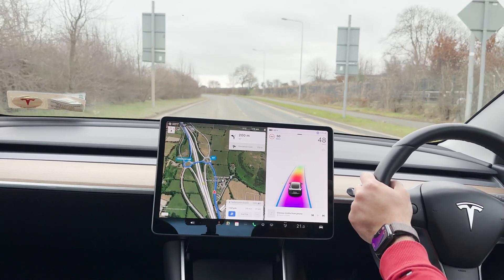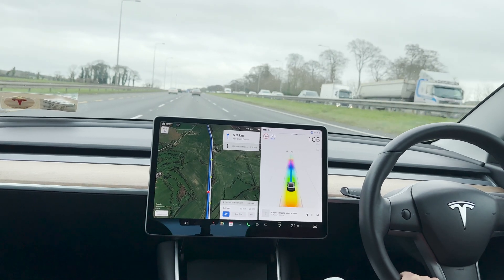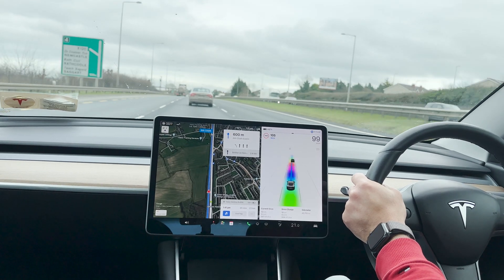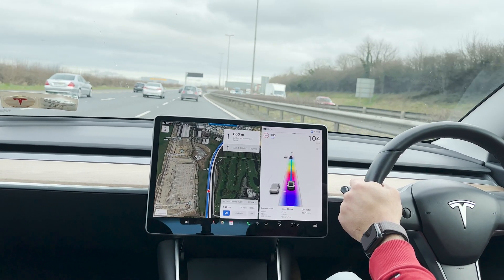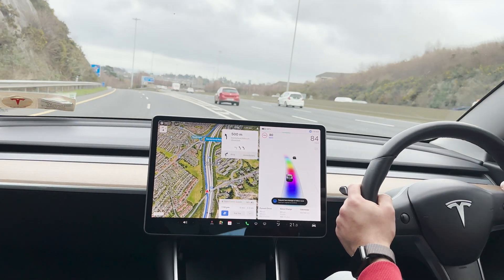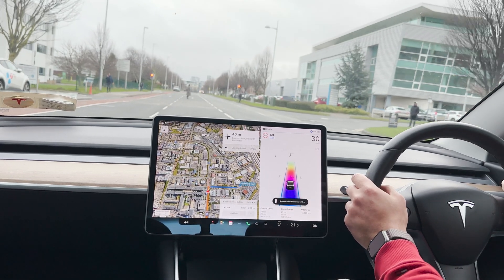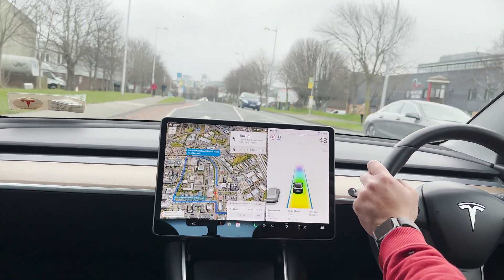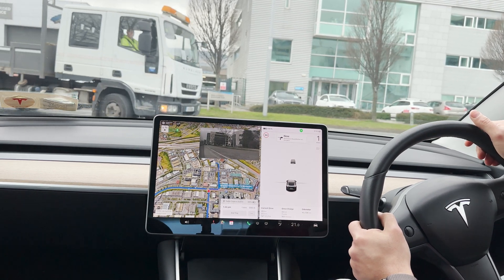Tesla FSD in Europe, Does it worth it?!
Ride along to take a tour on tesla FSD (Full Self Driving) Tesla Autopilot and see how it behave on Motorways with Navigare on Motorway feature and the TCC (Traffic-Aware Cruise Control)

The car in this video is a Tesla Model 3 SR+ 2020